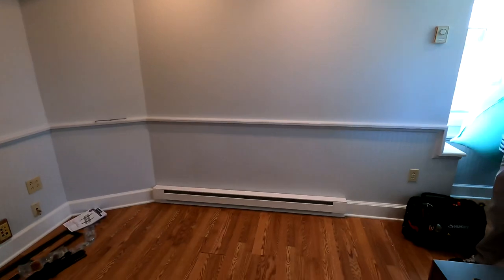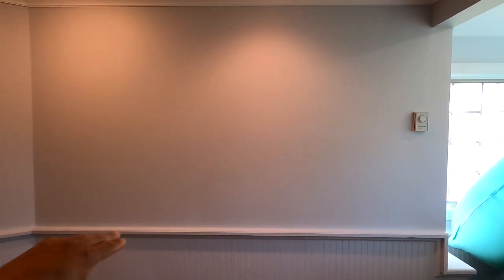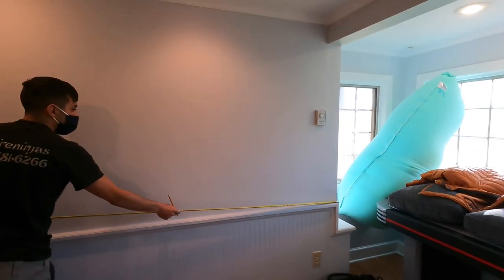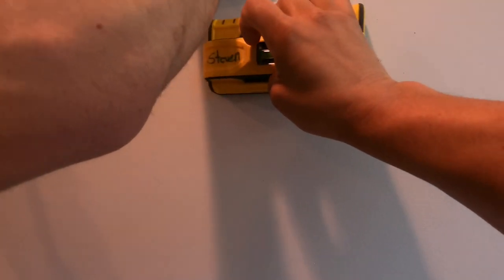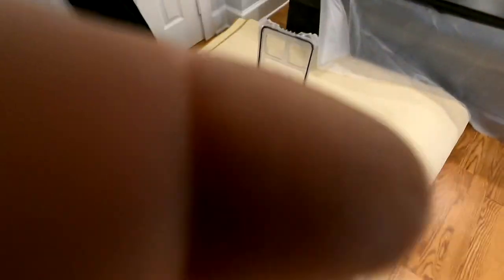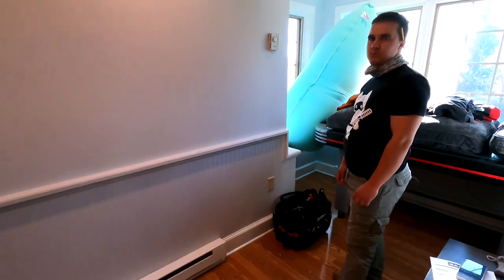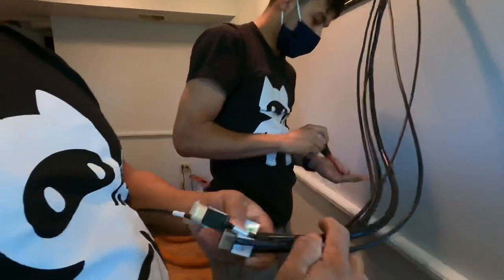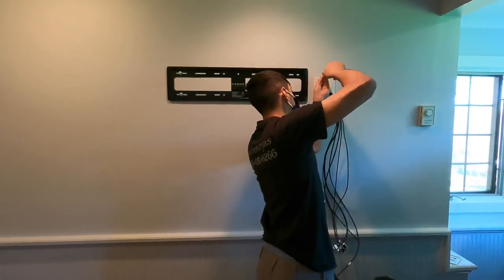How to Mount 80+ inch TV to Wall & Hide Wires Step by Step Samsung Q90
How to Mount 80+ inch TV to Wall & Hide Wires Step by Step Samsung Q90 **5 Stars Service!